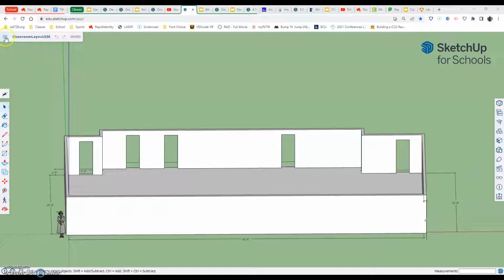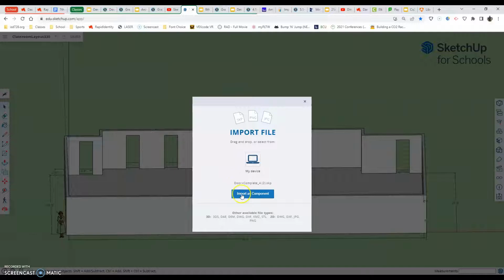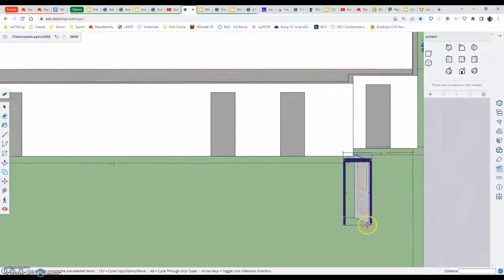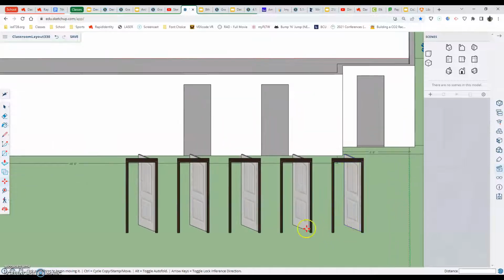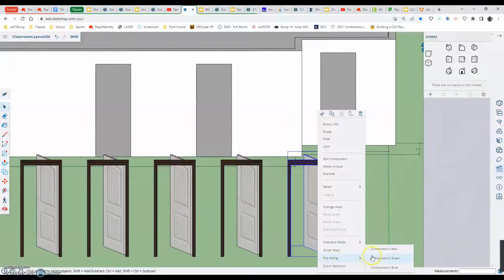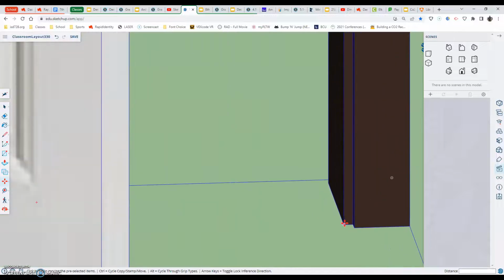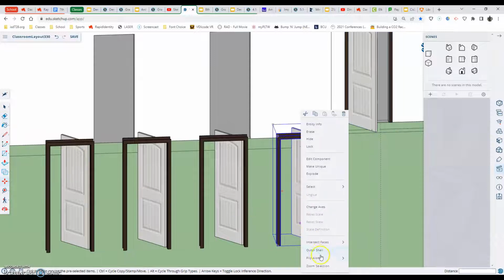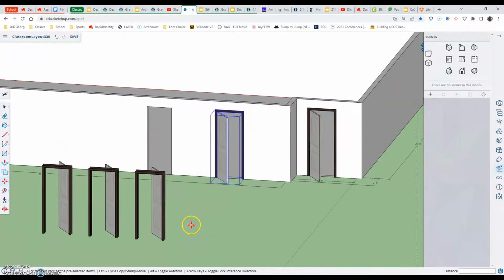Sketchup for Schools-330 Floorplan-Importing doors, duplicating, and moving to the right spot.